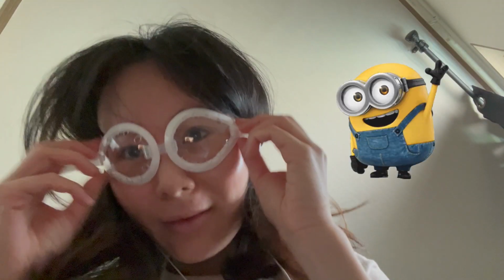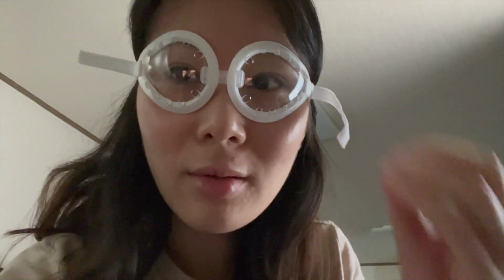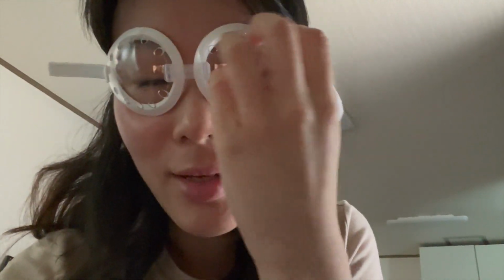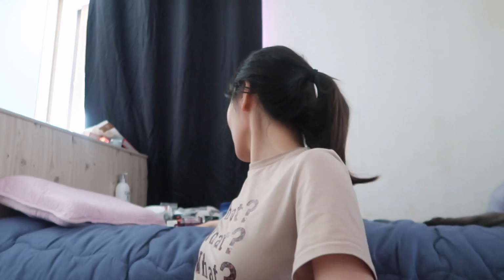I did surgery in Korea!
Hey everyone!

This is a brief video of me getting my surgery done in Korea! I might do an informative video when I get back to Canada. But here are the first few days of post-surgery! I did my surgery at Dream Eye Center!